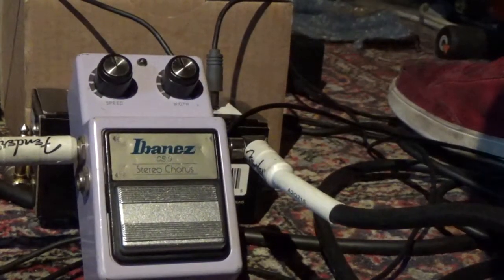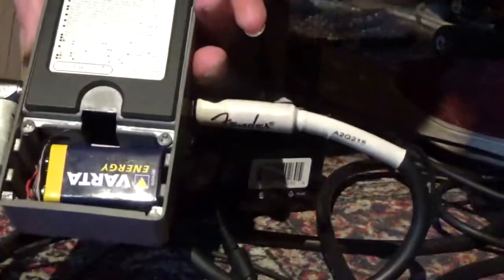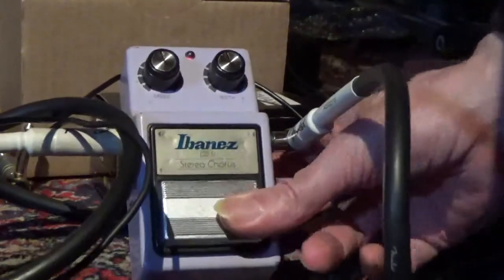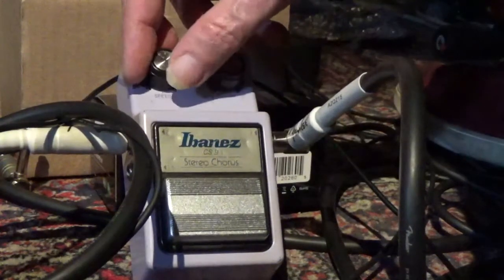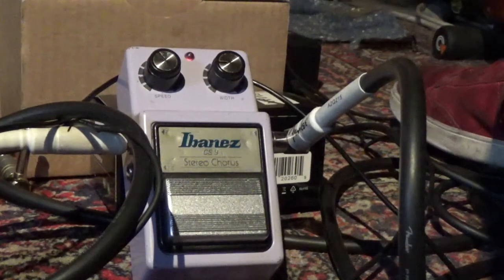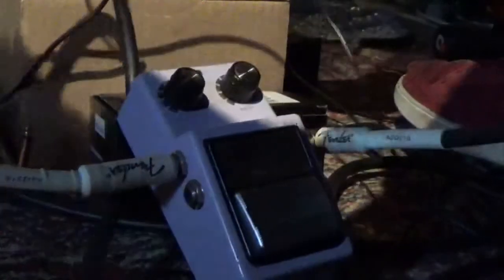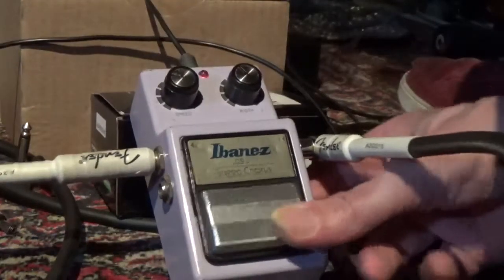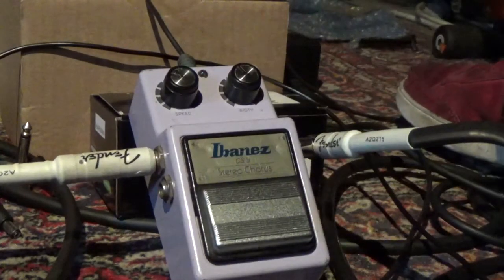Returned CS-9 was and is still working perfectly. ref nr 20201104ScamAlert